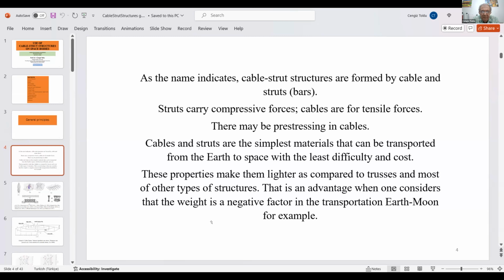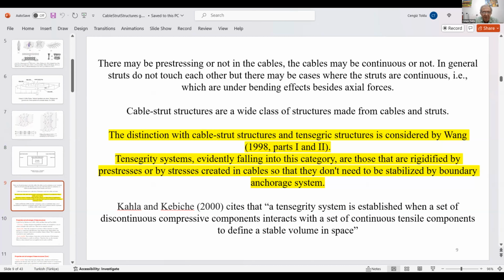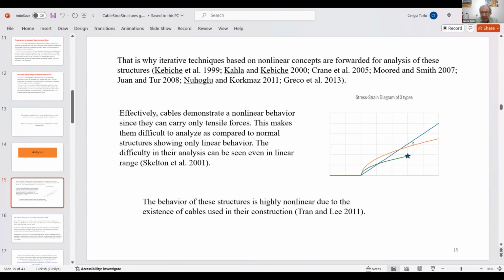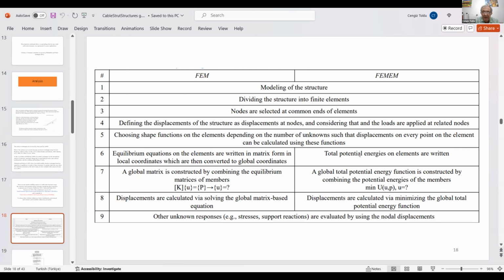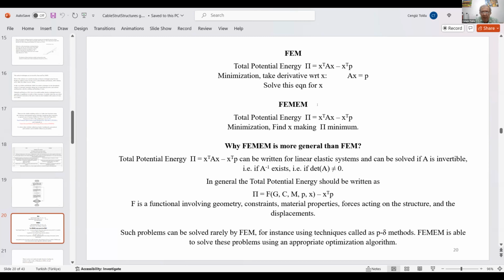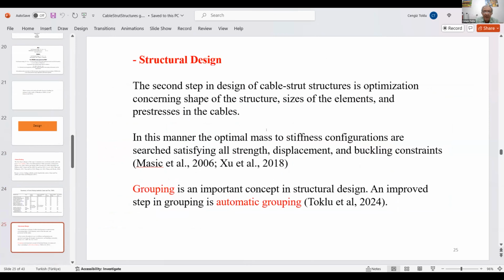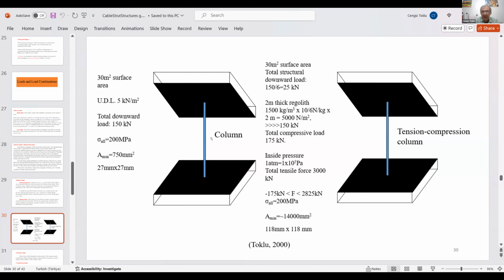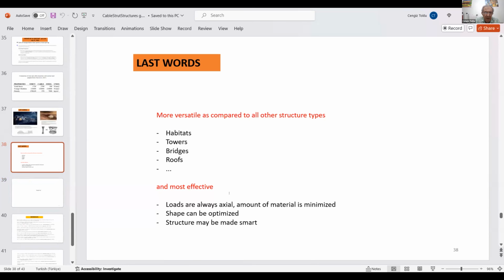Lunar Development Conference 2024, Sunday #5: Toklu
Use of Cable-Strut Structures on Space Bodies
Cengiz Toklu, Istanbul Aydin University